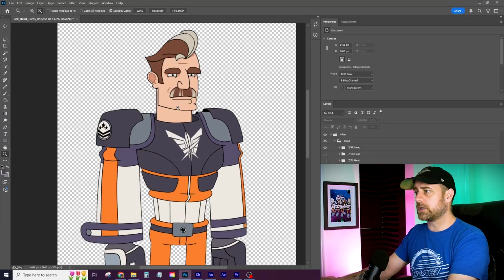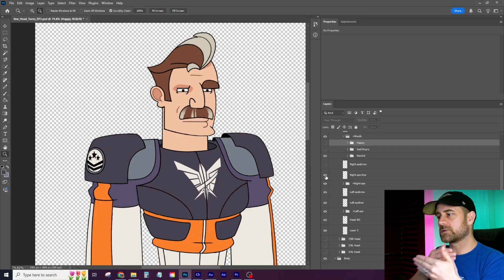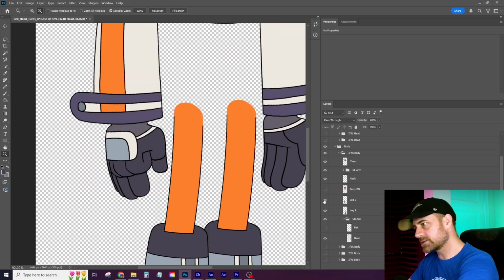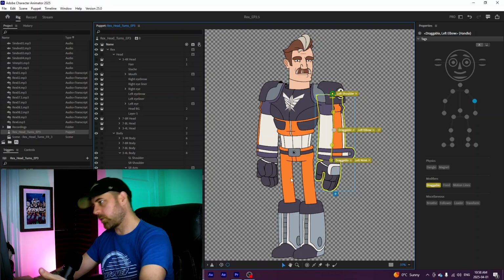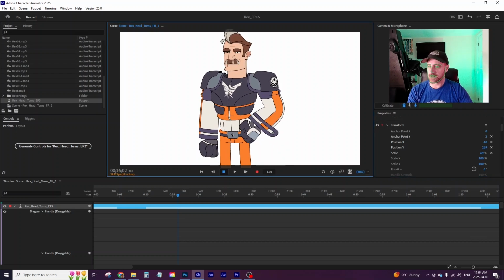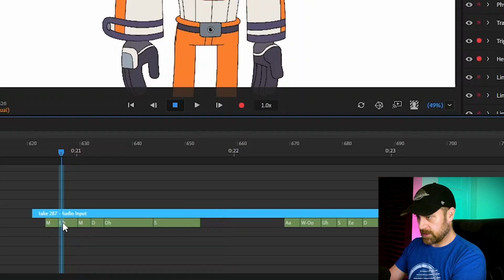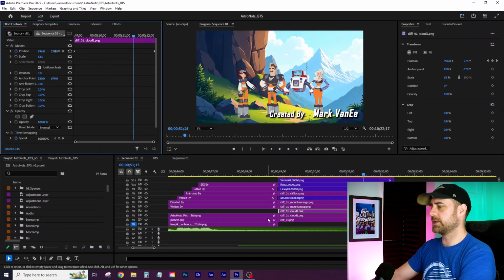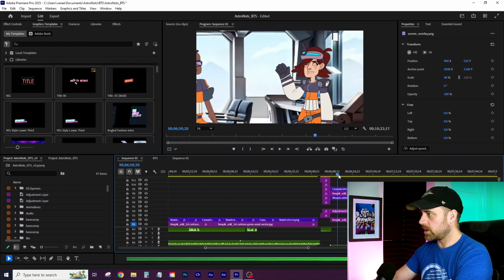Create your own animated series!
Ever wanted to create your own animated series from SCRATCH?? Well you can! In this video I cover every step I took to create my animated series: 'ExtraNots.'

These steps include:
- Writing 📝
- Recording / Voice over 🎤
- Designs (character and BGs) 🎨
- Rigging 🏗
- Animation 😂
- Lip sync animation 💋
- Editing 💻
- Music / SFX 🎵
- Exporting 💿

For my show I use mostly Adobe programs (all listed in the video). Enjoy!

Contents of this video:
00:00 - Intro
01:00 - Who is this guy?
01:40 - Writing
03:04 - Recording / Voice Over
18:46 - Character Designs
19:40 - Background Designs
21:33 - Character Rigging
30:42 - Animation
43:05 - Lip Sync Animation
46:45 - Editing
56:22 - Music / SFX
58:44 - Exporting